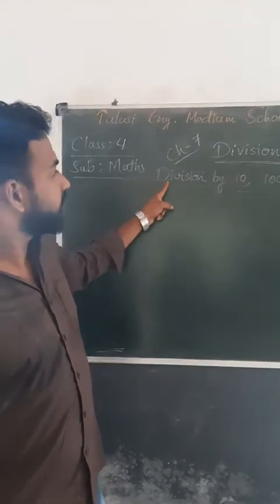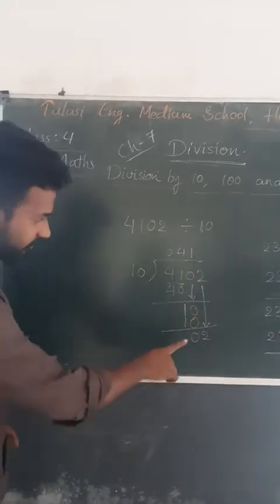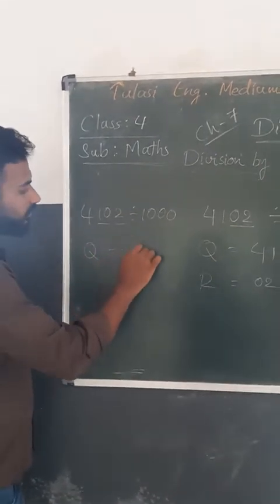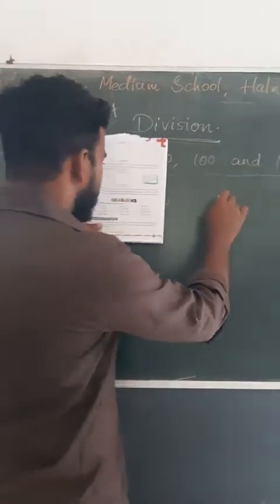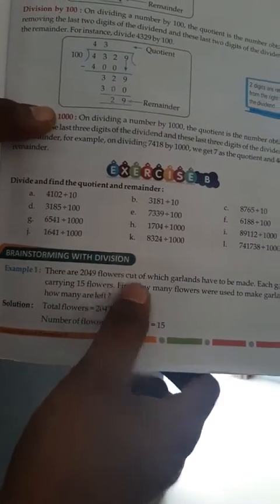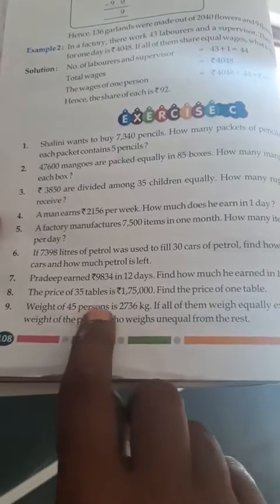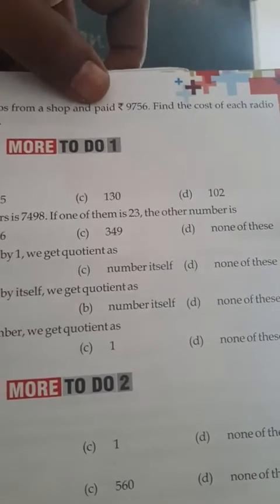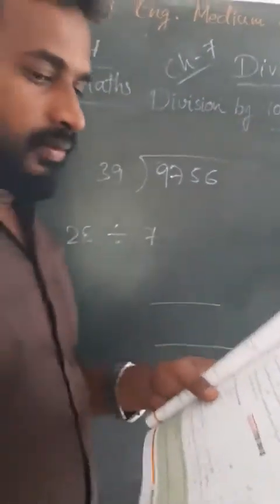4th std,maths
lesson-7, Division--cont'd